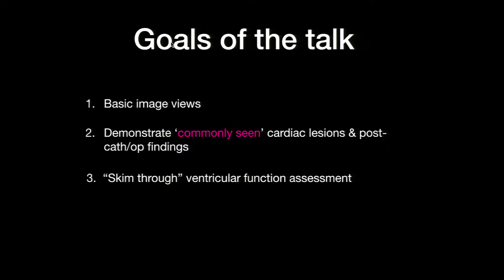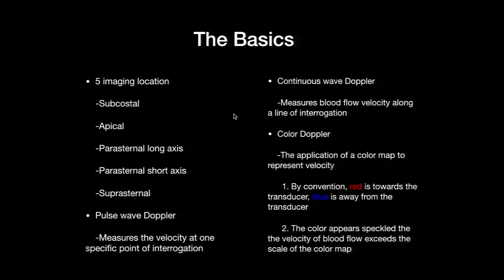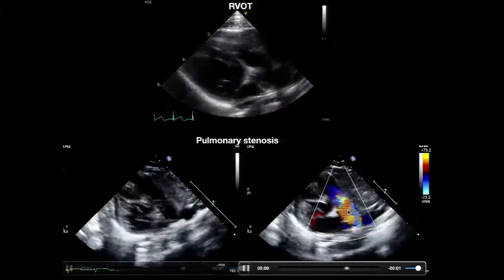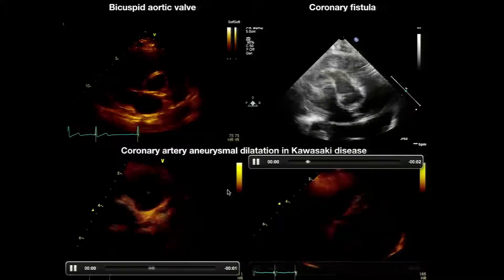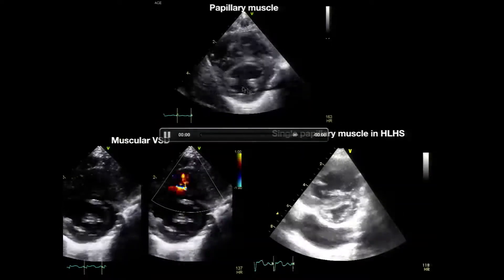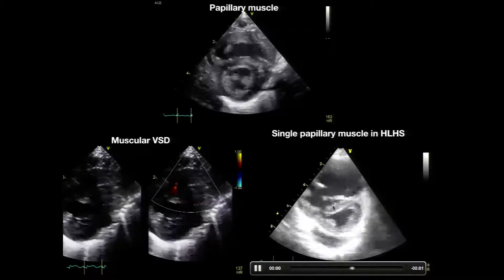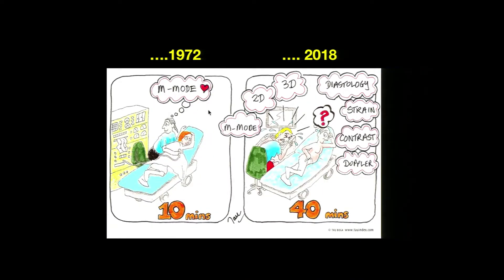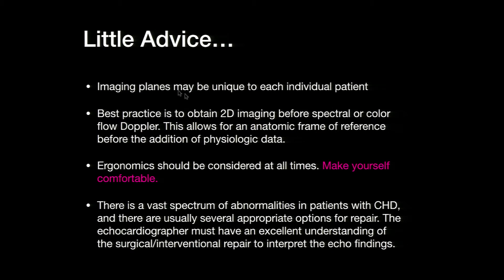Echocardiography in Congenital Heart Disease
APCIS 2018
Su-Jin Park
(Sejong Cardiovascular Center, Korea)